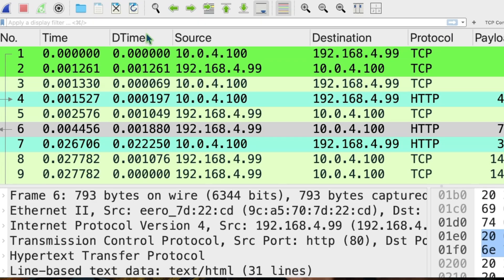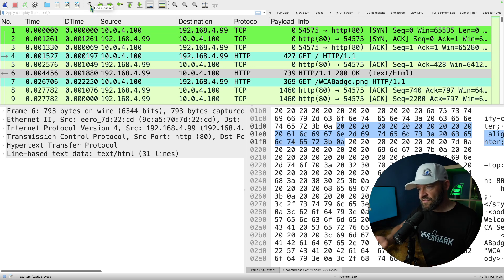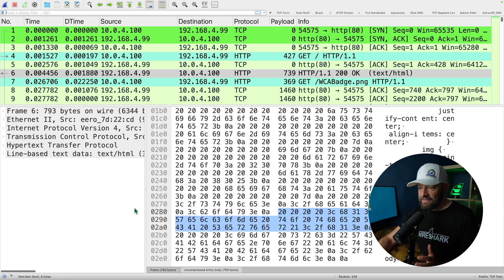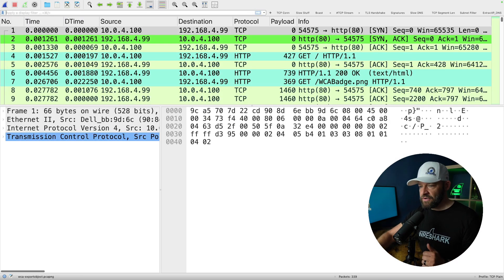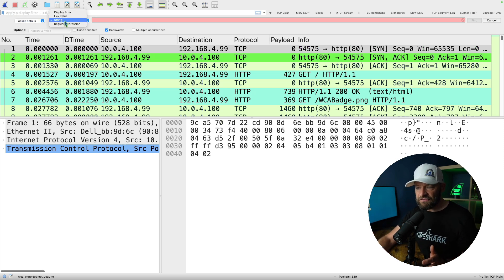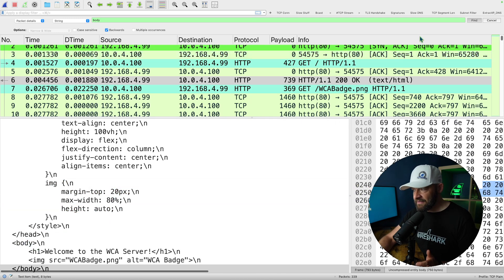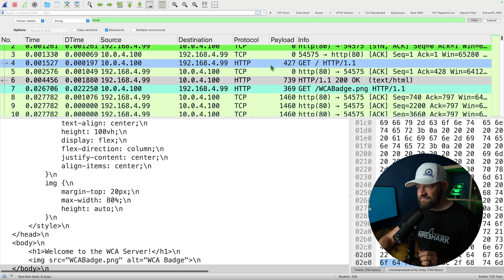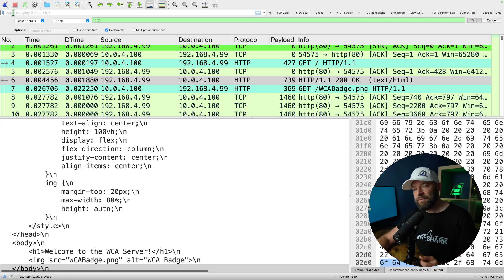Find ANY Packet. Fast.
Master Wireshark’s Find Packet feature in minutes! In this episode of Packet School, we show you how to quickly locate any packet—an essential skill for the WCA objectives.

You know the deal - download and follow along!

This feature is one of the objectives in the Wireshark Certified analyst exam. These videos are designed to help you get ready to pass!